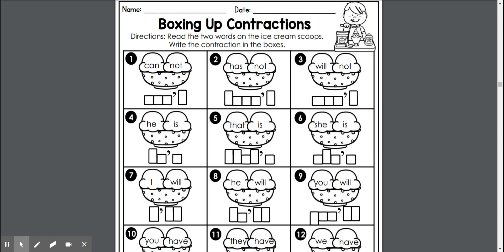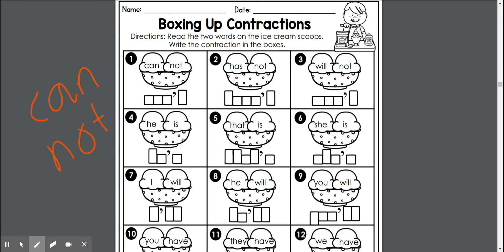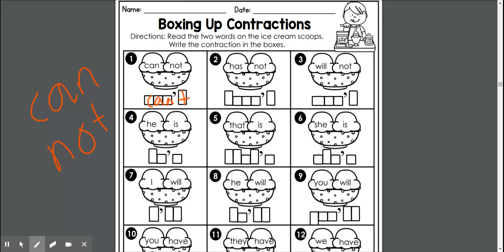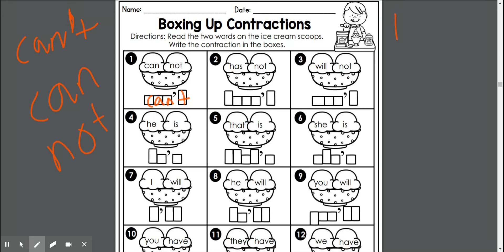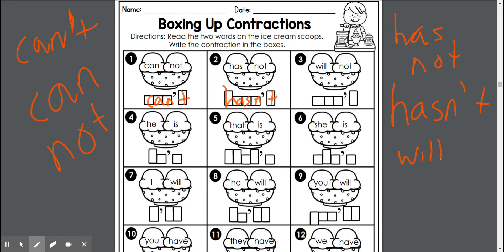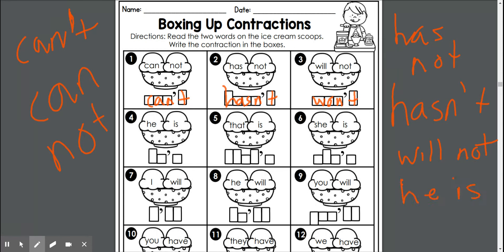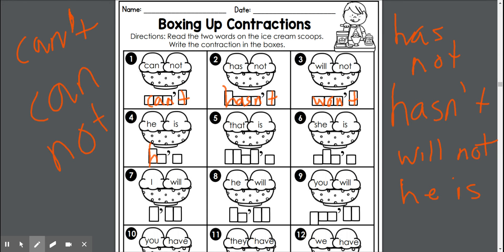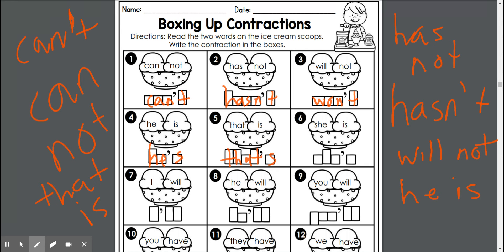Boxing up contractions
Mr. Drongesen covers boxing up contractions